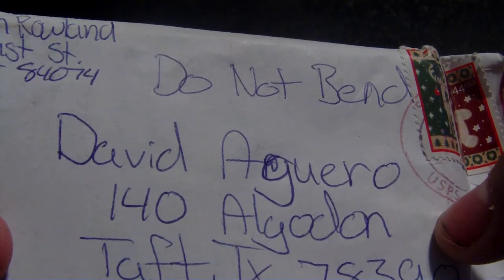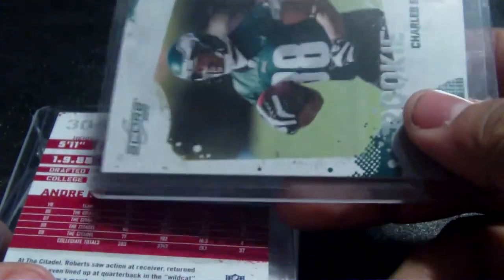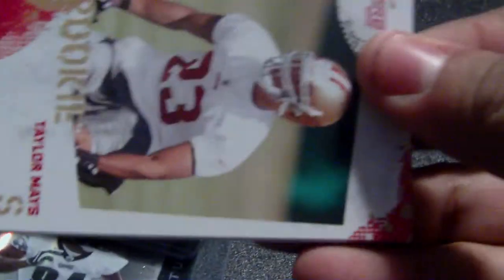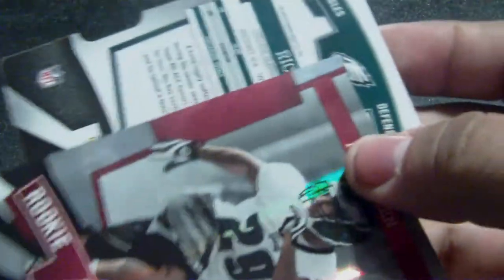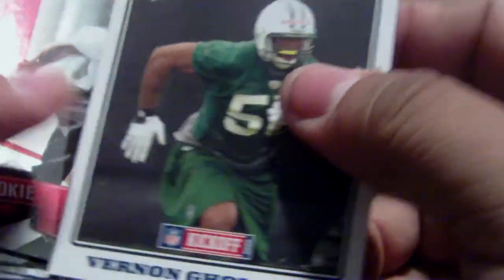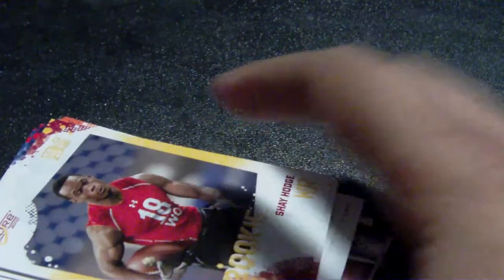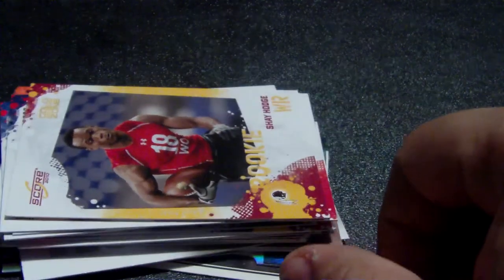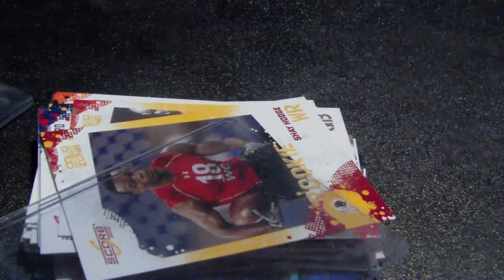BAD Trade so far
Made a trade for these
08 Topps
Aqib Talib #220
Steve Slaton #187
Vernon Gholston #215
Harry Douglas #191
Jordy Nelson #201
Keenan Burton #206
Erik Ainge #174
Andre Woodson #168
Mike Hart #185
Early Doucet III #197
2010 Donruss Elite
Nate Allen #177/Serial #'ed 315/999
Rick Sapp #118/STATUS VERSION Serial #'ed 21/24
2010 Playoff Prestige
Jason Pierre-Paul #250
Kareem Jackson #265
Damian Williams #225
Montario Hardesty #273
Anthony Dixon #205
Jarrett Brown #249
Score 2010
Josh Wilson NON RC BUT COOL ARTIST PROOF Card #'ed 21/32
Ryan Matthews #386
Dez Bryant HOT ROOKIE #20
Golden Tate #345
Jerry Hughes #354
Jahvid Best #347
Armanti Edwards #320
Jevan Snead #355 COLD ZONE # 80/299
Jonathan Crompton #362
Carlos Dunlap #316
Mardy Gilyard #370
Colt McCoy #323/ Also Got HOT ROOKIE #18
Taylor Mays #394
Charles Scott #319
Perrish Cox #380
Anthony McCoy #306
Anthony Dixon #305
Eric Decker #340/ And HOT ROOKIE #21
Andre Roberts #304/ And HOT ROOKIE #15
Earl Thomas #337
HOT ROOKIE Dexter McCluster #11
Chris Cook #321
Jimmy Graham #357
Shay Hodge #393 COLD ZONE VERSION #227/299
Pat Paschall #378
Emmanuel Sanders #361
Jordan Shipley #364
Andre Dixon #303
Chris McGaha #322
Garret Graham #343
Antonio Brown #307
Rob Gronkowski #383/SCORECARD VERSION #206/499
Demaryius Thomas HOT ROOKIE #19
Arrelious Benn HOT ROOKIE #16
Dezmon Briscoe #335
LeGarrette Blount #367
Sean Lee #389
Seyi Ajirotutu #392
2010 Bowman Chrome Zach Simo

Missing these
08 Topps
Aqib Talib #220
Steve Slaton #187
Harry Douglas #191
Jordy Nelson #201
Keenan Burton #206
Erik Ainge #174
Andre Woodson #168
Mike Hart #185

2010 Playoff Prestige
Anthony Dixon #205
Jarrett Brown #249

Score 2010
Ryan Matthews #386
Jerry Hughes #354
Jahvid Best #347
Carlos Dunlap #316
Mardy Gilyard #370
Colt McCoy HOT ROOKIE #18
Perrish Cox #380
Eric Decker HOT ROOKIE #21
Andre Roberts HOT ROOKIE #15
Jimmy Graham #357
Pat Paschall #378
Emmanuel Sanders #361
Chris McGaha #322
Garret Graham #343
Antonio Brown #307
Dezmon Briscoe #335
LeGarrette Blount #367
Sean Lee #389
Seyi Ajirotutu #392

2010 Bowman Chrome Zach Simo Auto